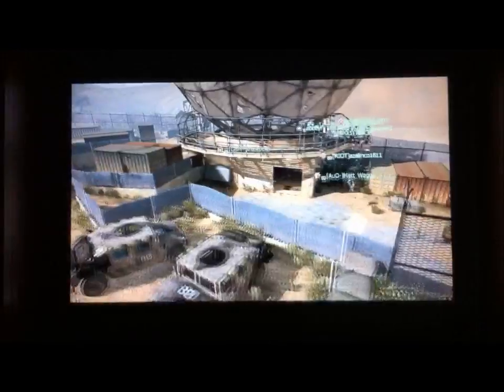OUT OF MAP GLITCH DOME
IT IS AN EPIC OUT OF MAP GLITCH IN DOME MW3, IT WILL WORK EVERYTIME IF YOU DO IT CORRECTLY. BEST VANTAGE POINT FOR SNIPING! I GET A MOAB JUST BY PICKING PEOPLE OFF. don't take it too seriously!